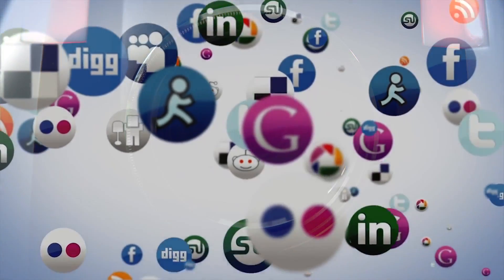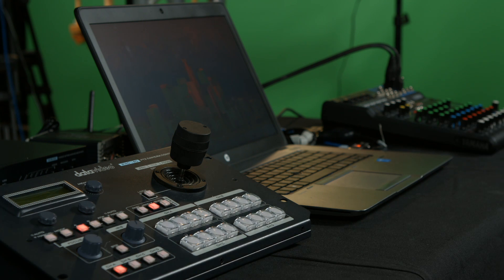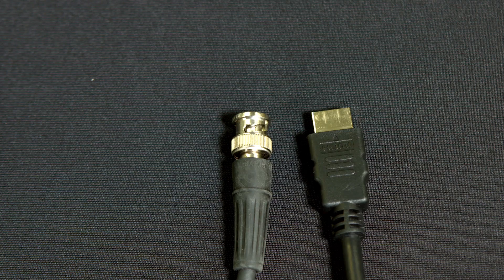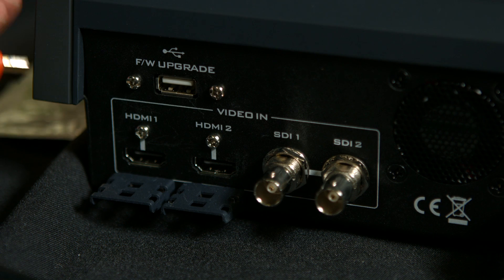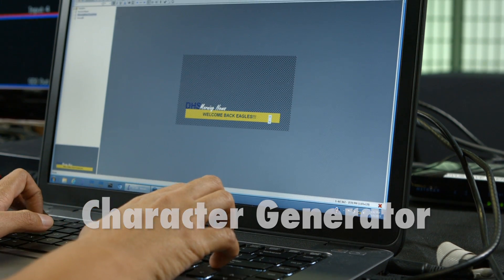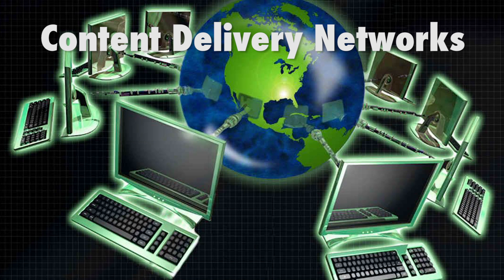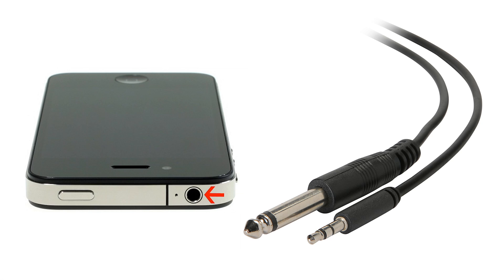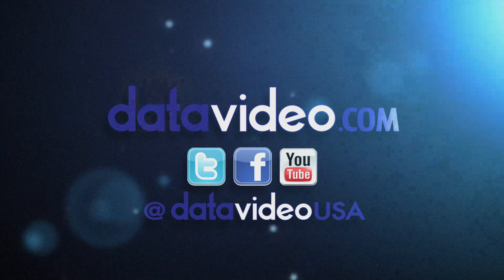How to Connect Your SE-700 Workflow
Tutorial for connecting your entire video production workflow from the cameras, switcher, CG, audio mixer, recording and live stream. Everything you need to produce your own live show is included in this SE-700 bundle by Datavideo!

The bundle shown in the video is the Educational School Bundle #2 (Part# EPB2) which includes:

    2x PTC-150 Cameras
    RMC-180 Camera Controller
    2x Heavy Duty 75mm Camera Tripods
    SE-700 Switcher
    Video Production Teacher's Guide and Activity Book
    TC-200 Character Generator
    NVS-25 H.264 Video Streaming Server / Recorder
    TP-300B Teleprompter Kit with HC-300 Protective Case
    DAC-70 Video Converter
    TB-5 Tally Light Kit
    4x TLT-CA50 Tally Cables
    HP ProBook 450G2 Laptop
    ASUS TF103C-A1 10.1" tablet with Keyboard
    24" Samsung LED Smart TV (for multi-view)
    RKM-2000 Rack Mount
    PLK-400 Set Lighting Kit
    Chroma Key Background and Stand
    Sennheiser HD Closed-Back Over-Ear Headphones
    Yamaha Audio Mixer
    Pro Lav. Mic Kit 1-Cardioid
    FR361 & 1-Omni
    2x Gray Live Series Dynamic Mics
    2x Desk Stands for the Dynamic Mics
    Molded Case for Microphones
    All Necessary Video Cables

►Follow us to stay up to date with new product releases and see more of our live content!